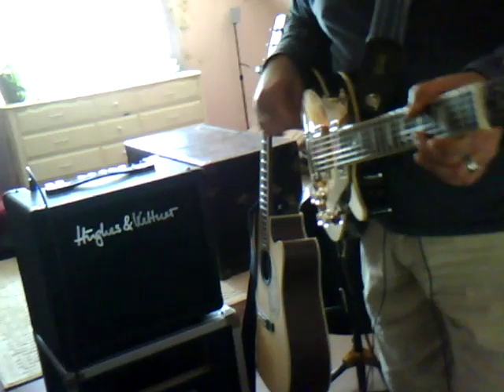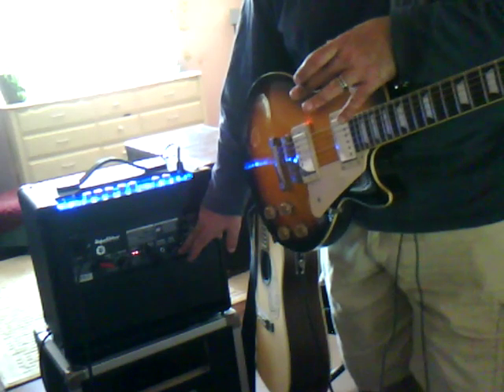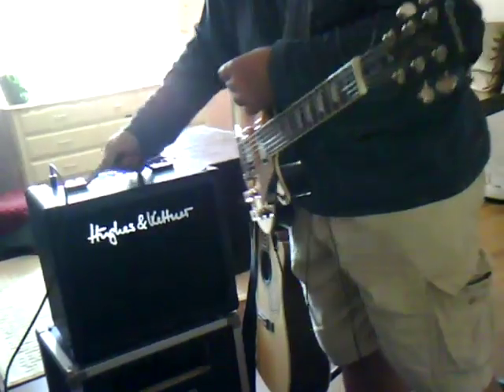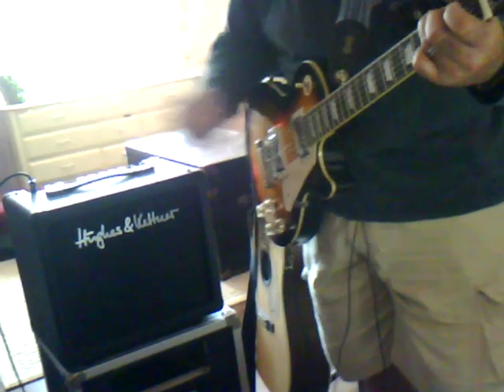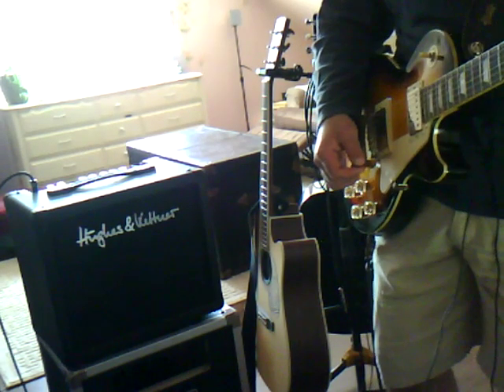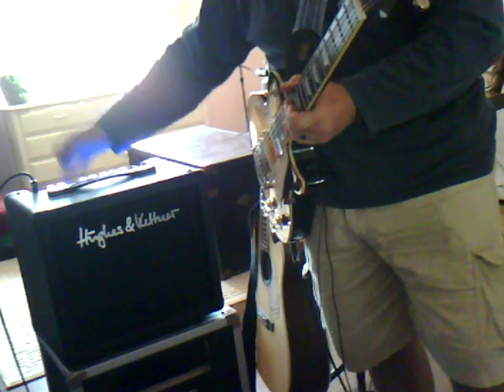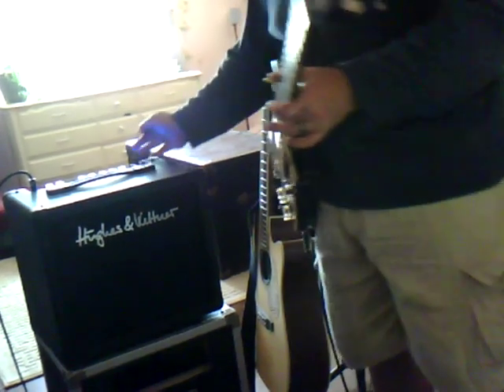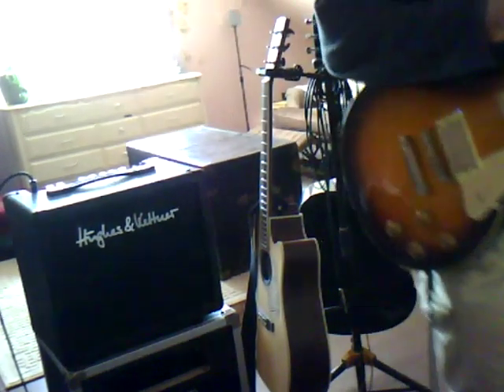Hughes & Kettner Tubemeister 18 Combo Demo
Great little tone machine with a great big kick.
Thanks to Central Music in Welland, Ontario, Canada for making this demo possible.